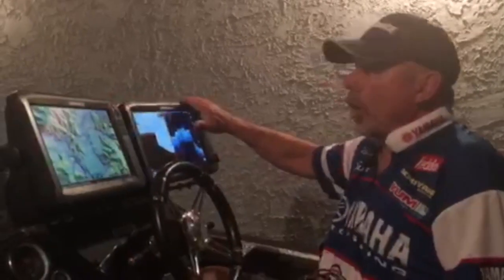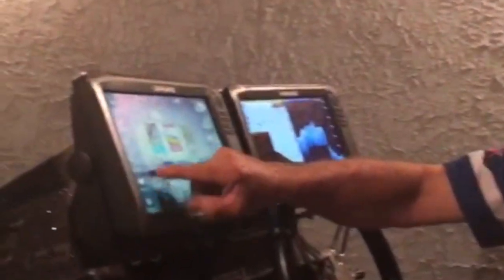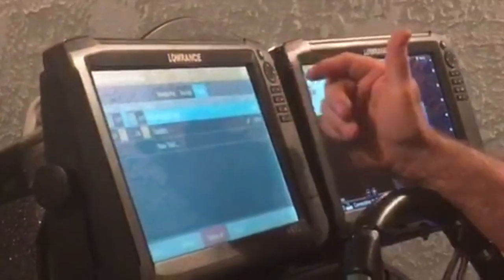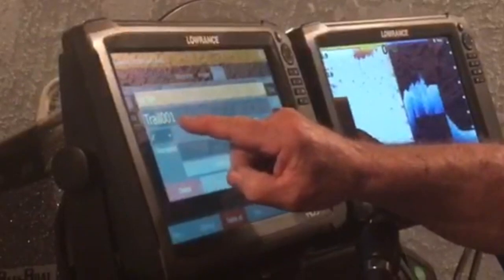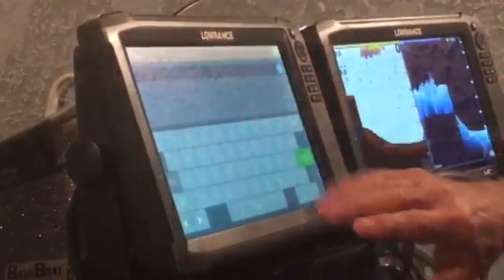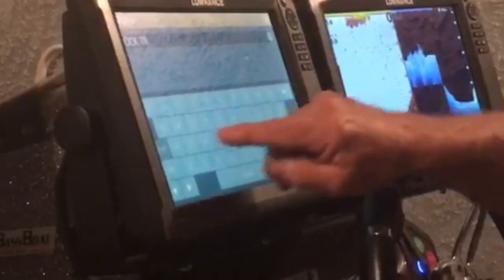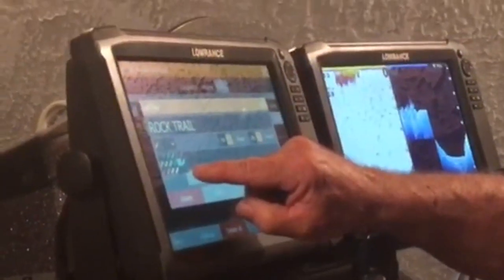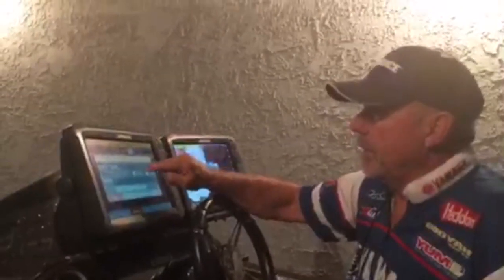How to Edit Trails on Lowrance Electronics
Ken Sauret walks through editing trails on Lowrance Electronics Units